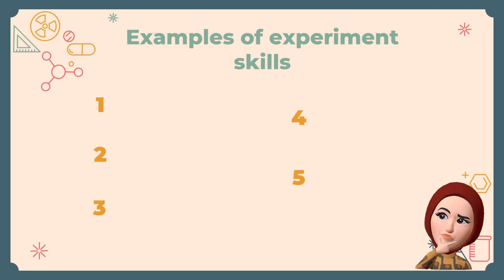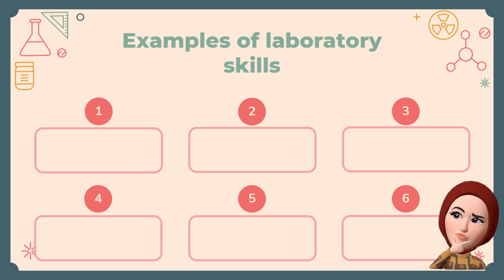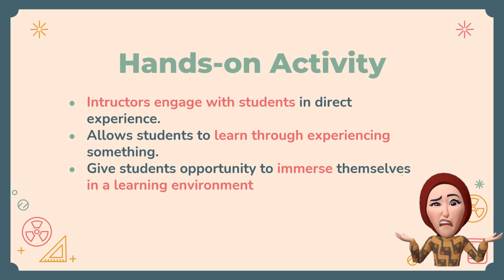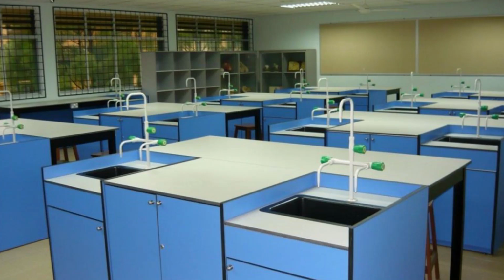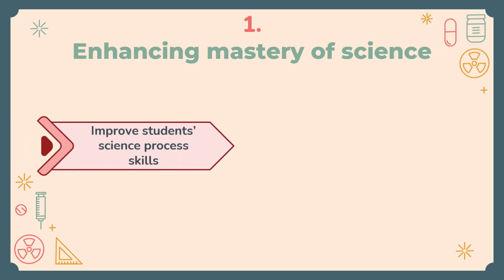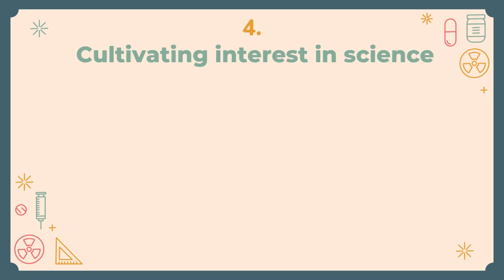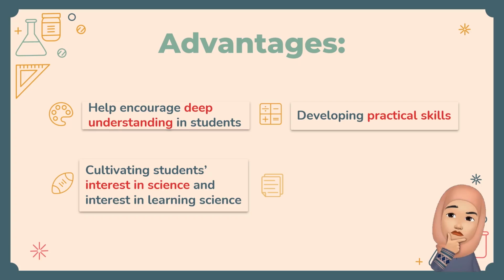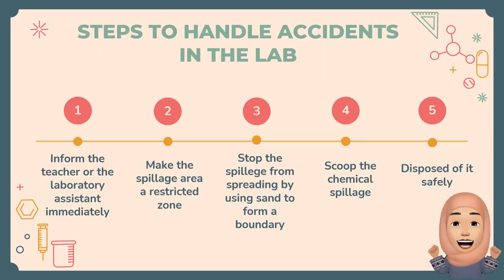Teaching Science using 'Experiment & Laboratory Skills' -GROUP 5- (SCE550)